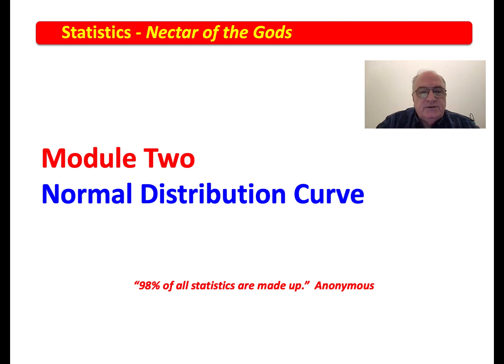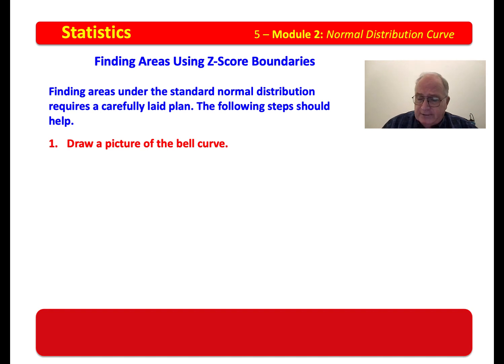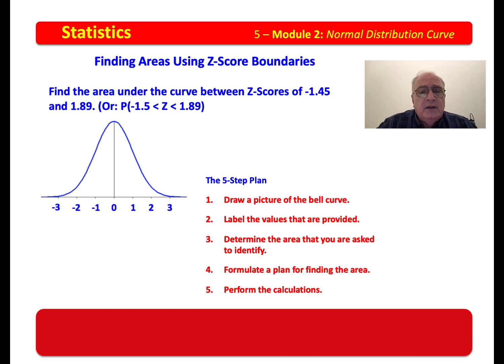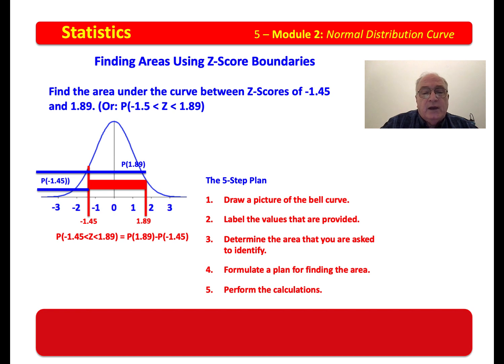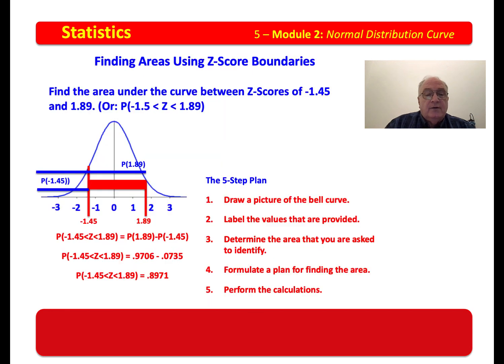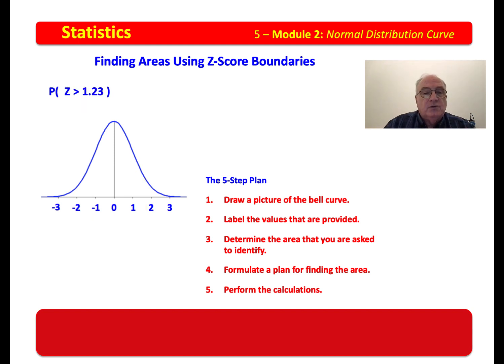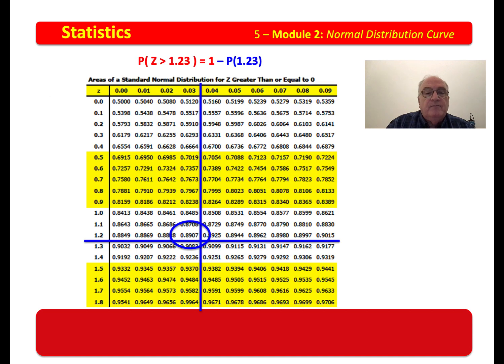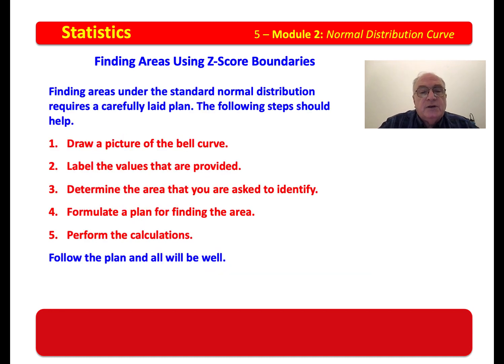Module 2 Lesson 6 Formulating a Plan to Find Z Scores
This video formulates a 5 step plan to find Z Scores.